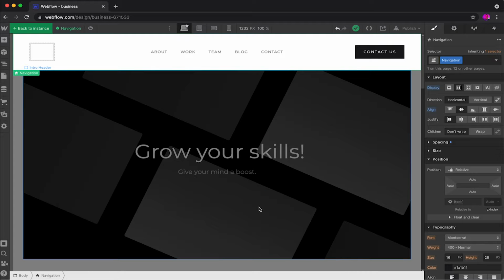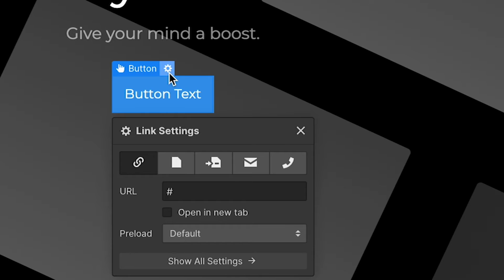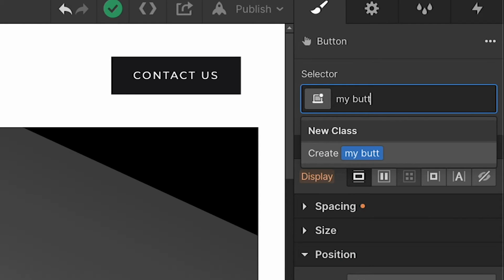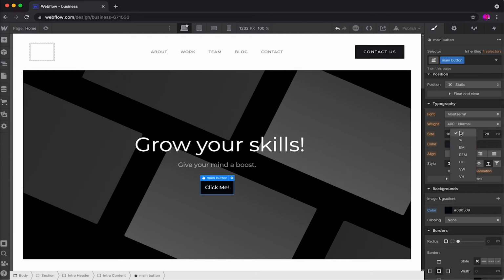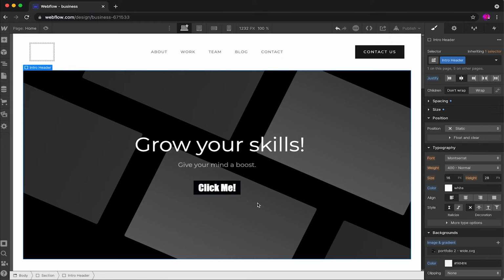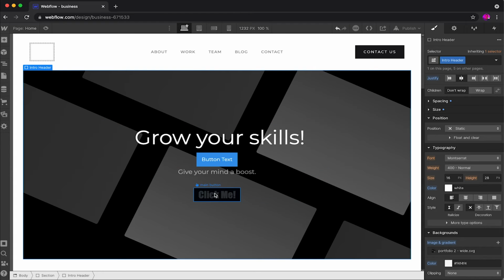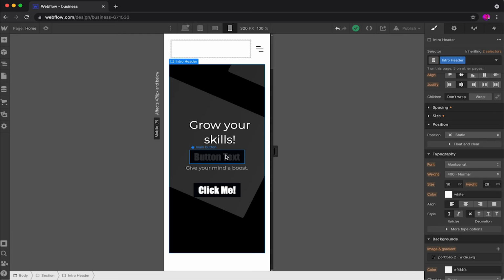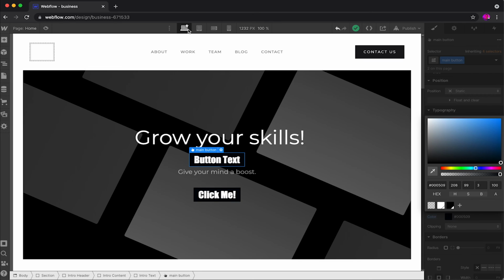Webflow Getting Started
After you have taken an introduction to web course, what is next? You want to apply your skills quickly to build yet maybe you want a little more web structure as you continue to learn.

Wix is a good place to start, but it doesn't reinforce any of that fun CSS skills you just picked up. How about Webflow?

Companies like Murial.co migrated to it so maybe Webflow is a good medium ground for producing work as you continue to learn.

As someone who has been doing art and code for many years I enjoy having lots of control over the what I create and I don't like being bound to the limitations of an interface. However, I can see the merits of Wix and Webflow for quick client sites where the client wants the control after the project is over. Help them build within the templates and then let it go.